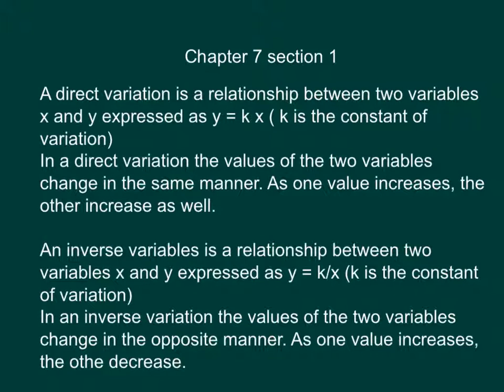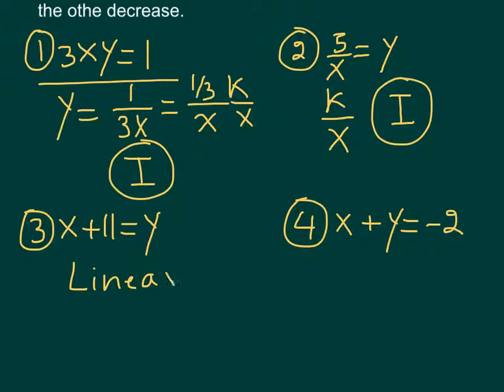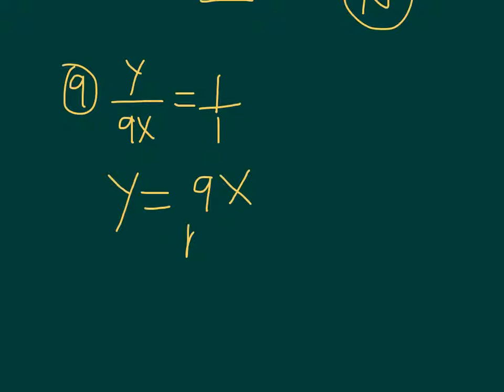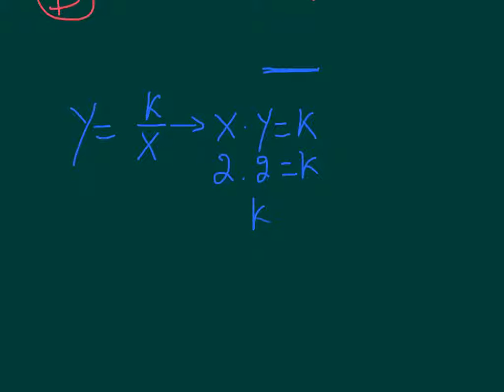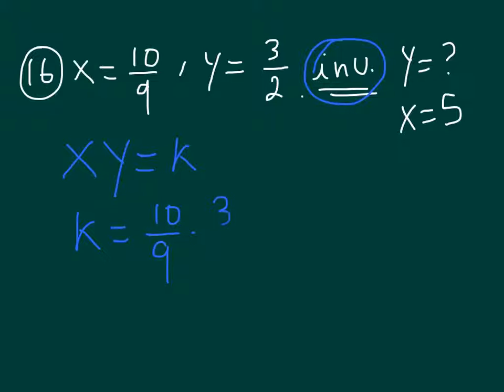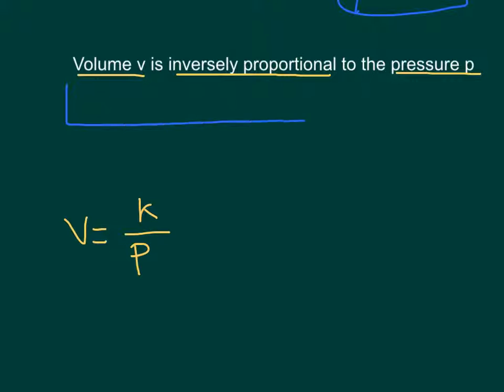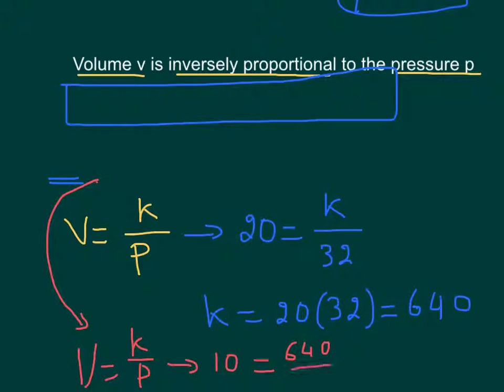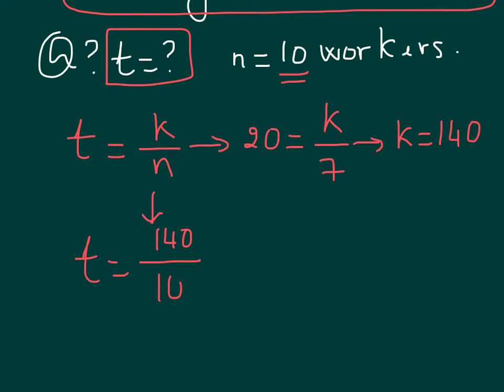Algebra. 2 H chap 7 -1